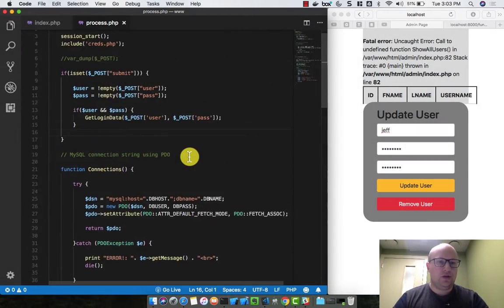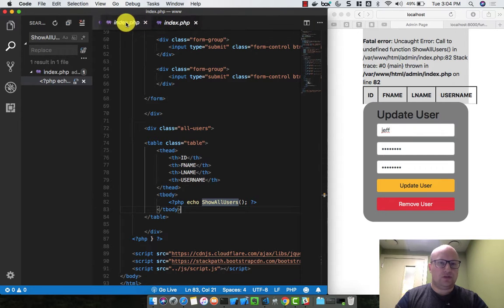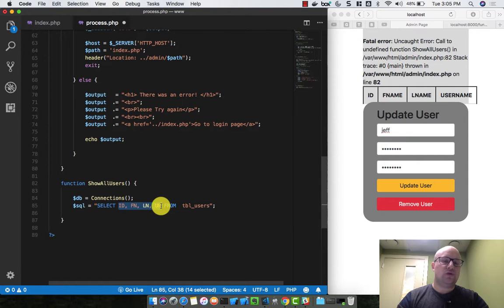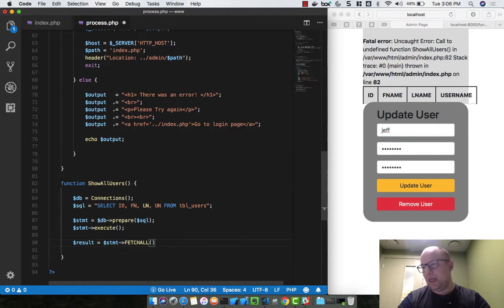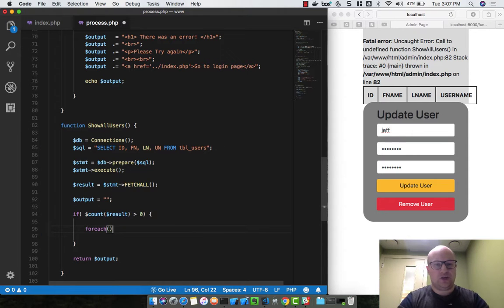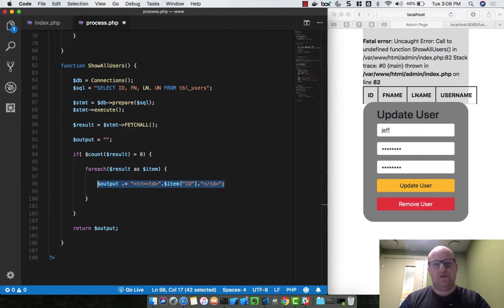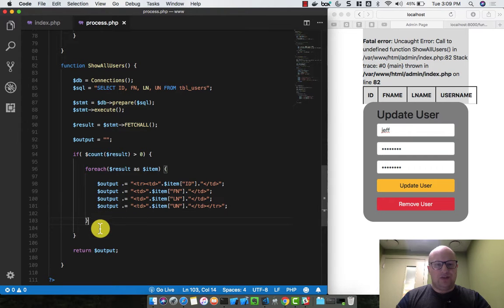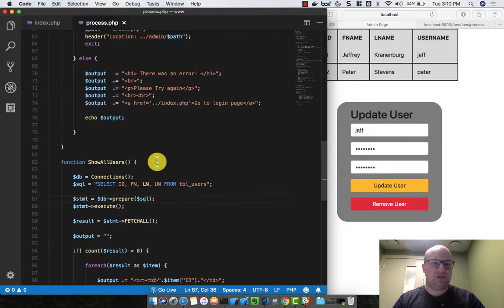PHP PDO 06